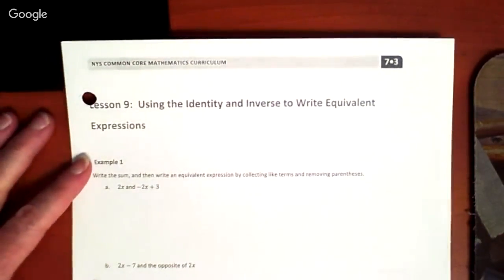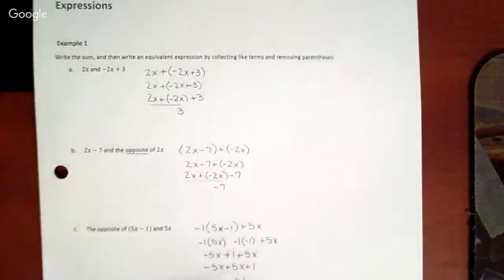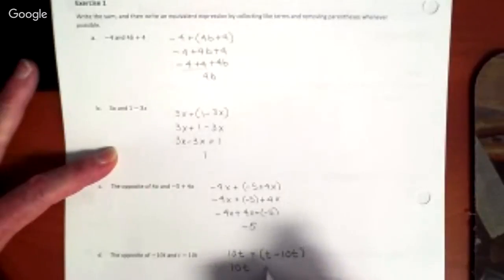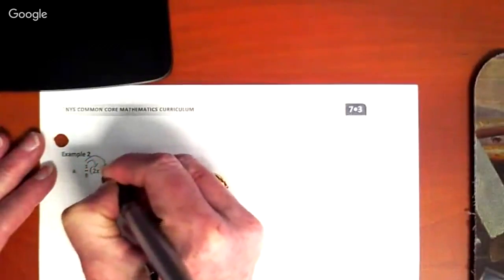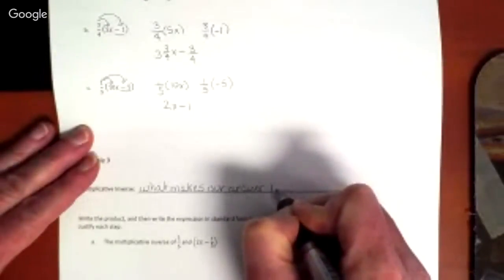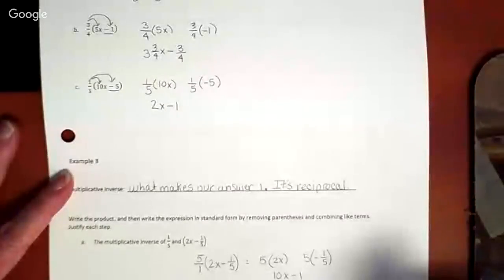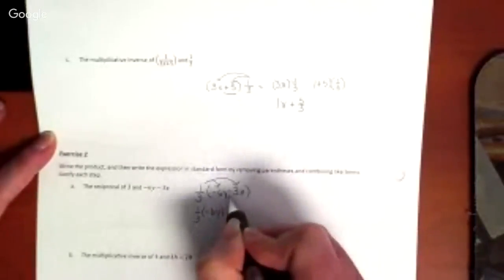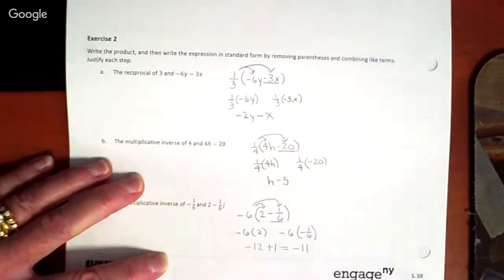Module 3 - Math 7 - Lesson 9 - Using the Identity and Inverse to Write Equivalent Expressions